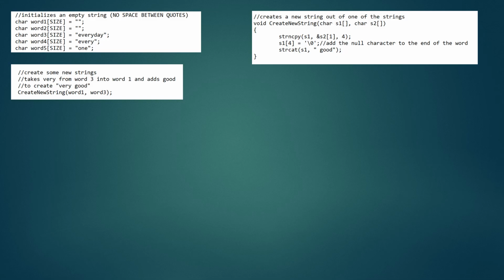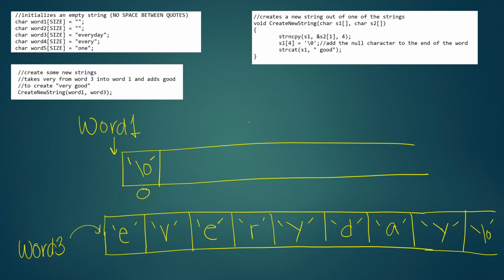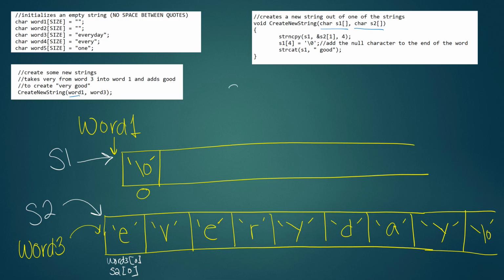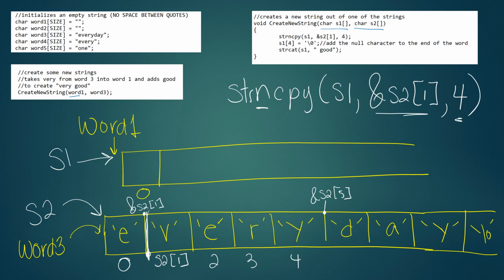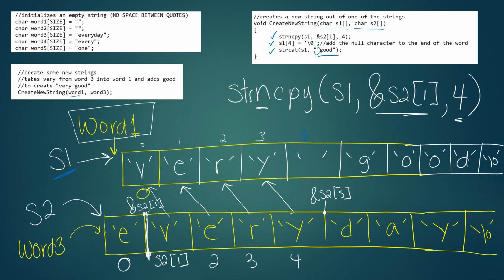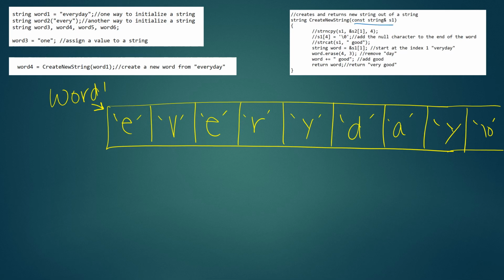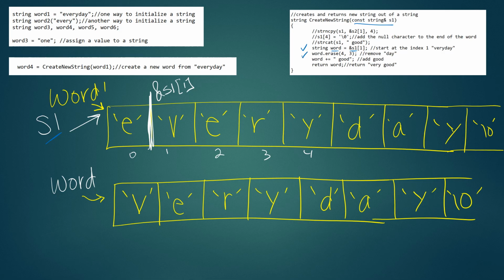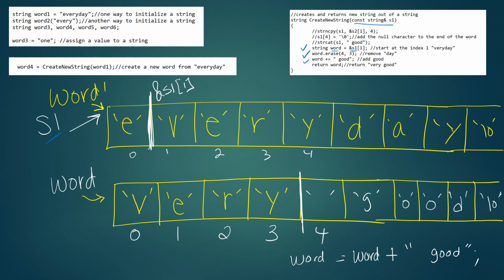C++ string class (2)